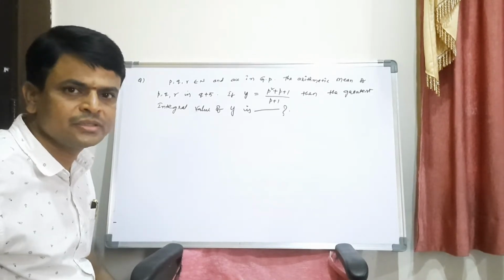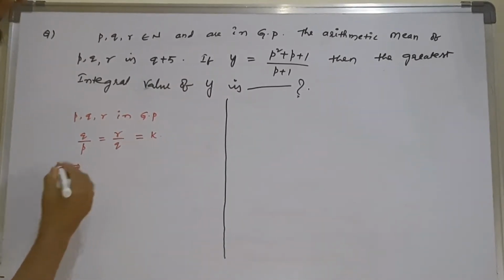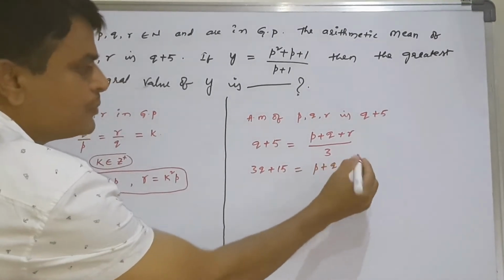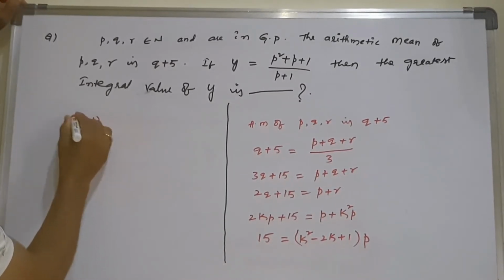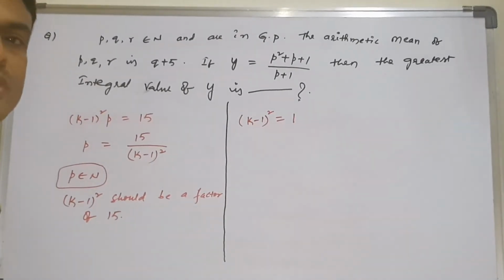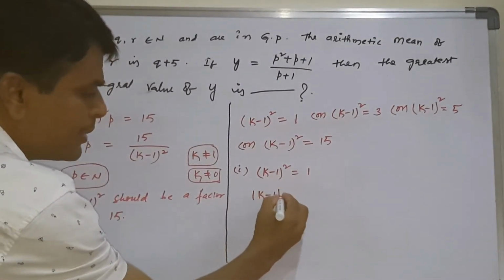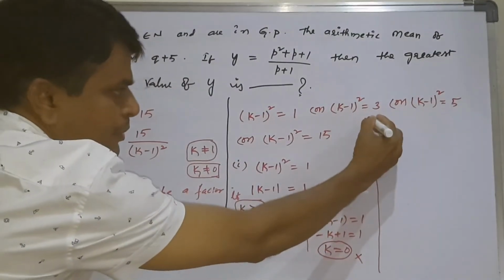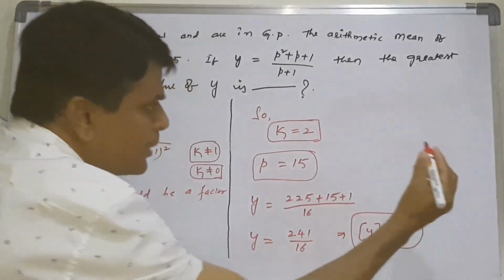Sequence and Series linked with Number Theory